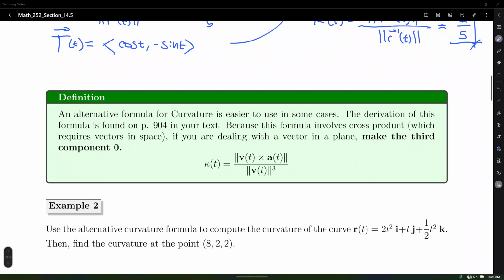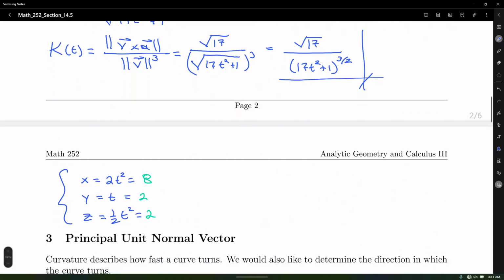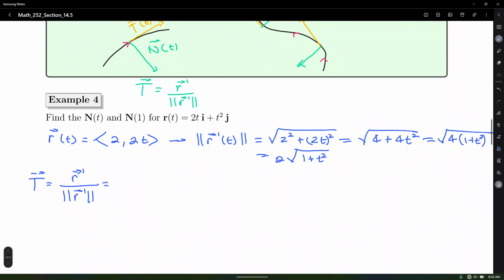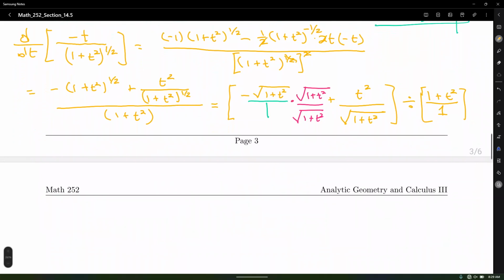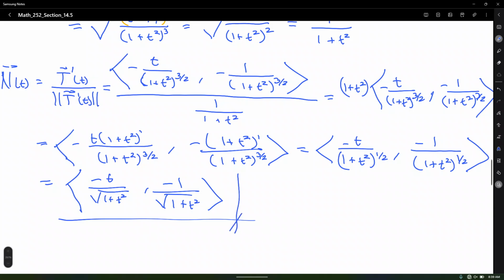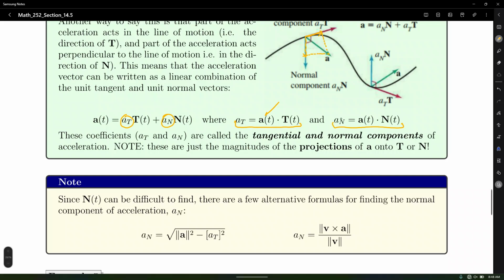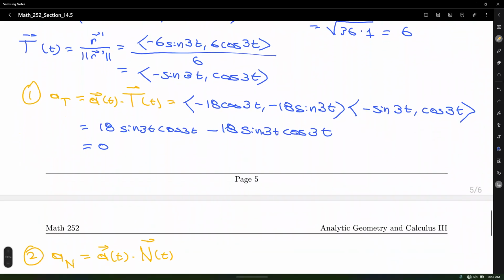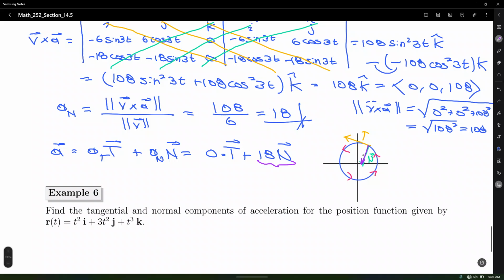Math 252 Section 14.5: Curvature and Normal Vectors pt. 2 (Summer 2024)